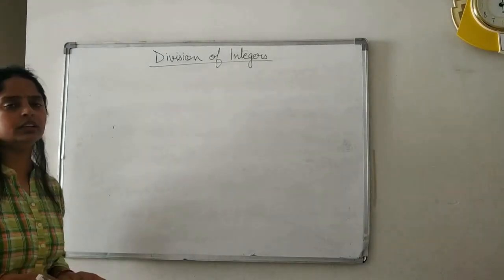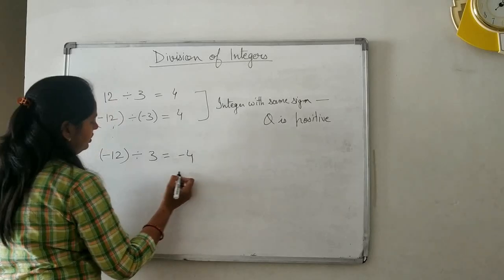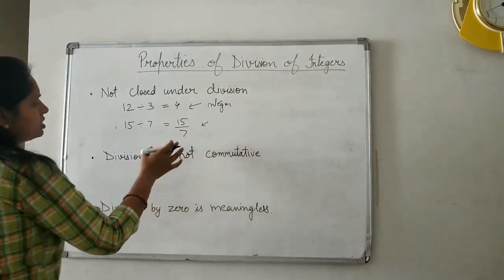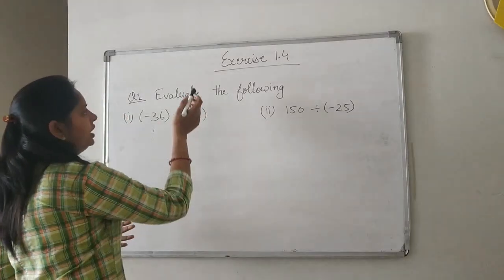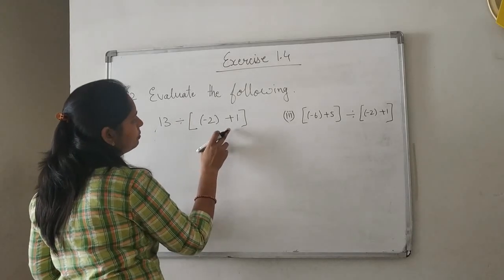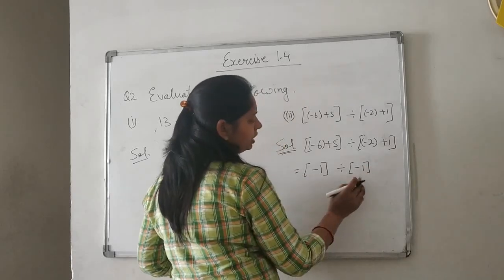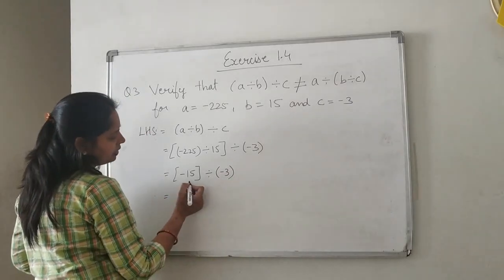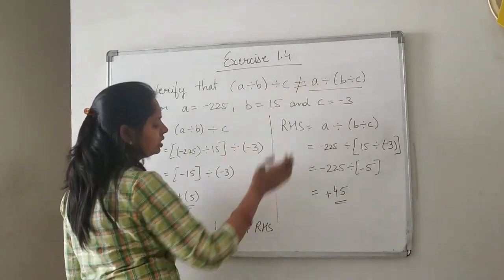Exercise 1.4 for Class VII